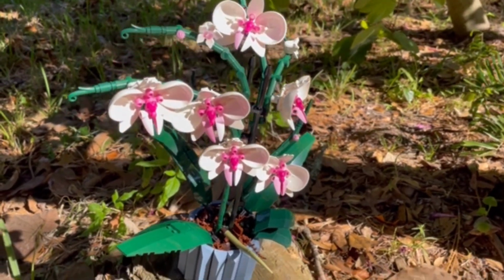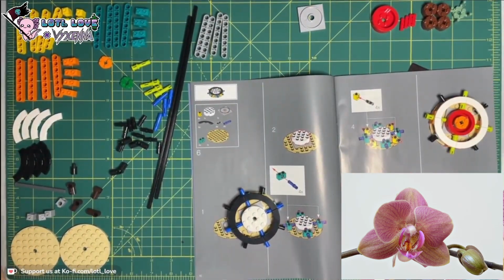Orchid LEGO Build - Orchid Facts (Exploring the World Through LEGO - Ep. 1)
Love orchids? Watch the orchid LEGO build come to life right before your eyes. Along the way, learn some cool orchid facts! This is the first episode of our "Exploring the World Through LEGO" series where Lotl builds nature-based LEGO sets on stream and then condenses them into speed LEGO builds where you can learn interesting relevant tidbits!

About the Set:
Botanical Collection Orchid
608 Pieces
Orchid 10311 LEGO Icons

Lotl Love and Vyxenna are Vtubers (Virtual Youtuber) who stream together on Youtube and Twitch! Lotl is an avid singer, and she loves to create content related to environmental awareness. Together, they play games, get a little crafty, build LEGO models, and build Gundam models. Vyxenna is the real gamer out of the two of them. Together, they aspire to add a little more joy and hope to the world.

Lotl is the founder of the VTuber Group Mystic Earth and is often found collabing with members! They aim to entertain, inspire and educate!

Merch? Say less!
Your purchase helps support our streaming efforts!

Mystic Earth Vtuber Group:
VGanmer: @vganmer
Iris Polaris:  @irispolarisen

Video Edits:
Lotl & @VeneBunster